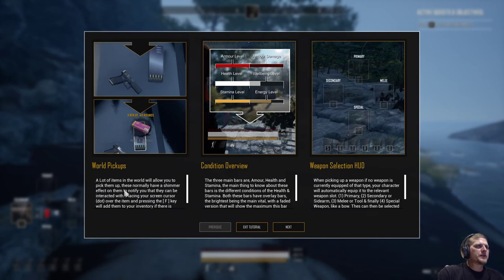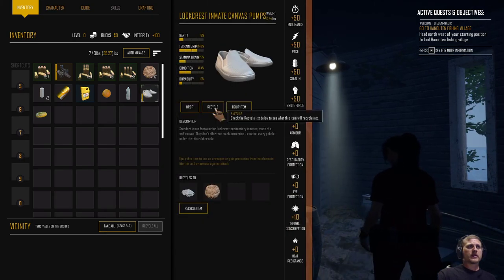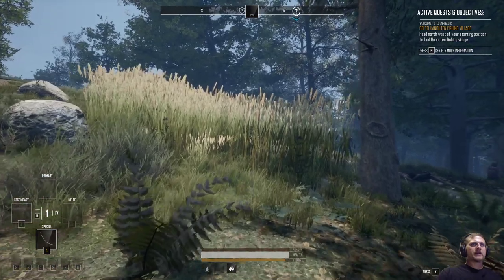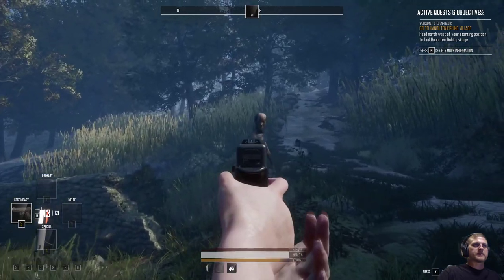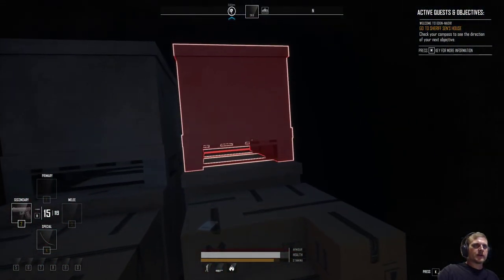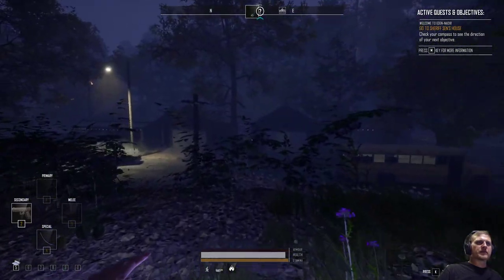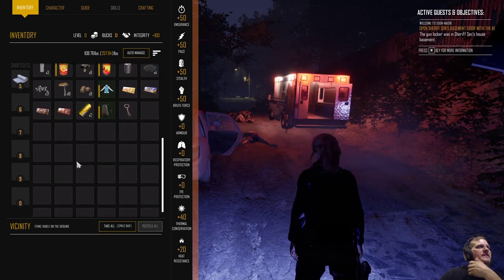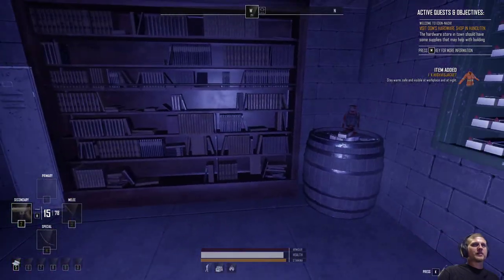Jaws Of Extinction Ep1 (Staging Branch)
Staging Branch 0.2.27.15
The Beginning series of test builds. This is the Staging Branch of JoE and there will be many restarts due to constant fixes and add ons to the game. Many features were  added you will have to watch to see what I find.